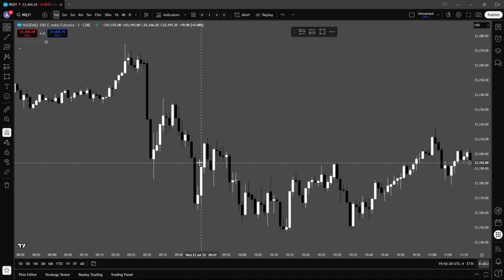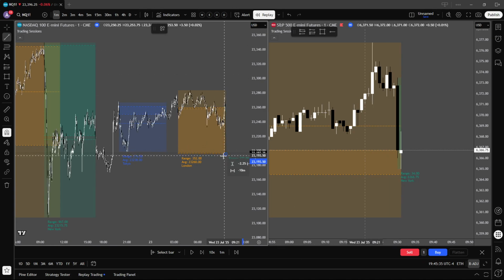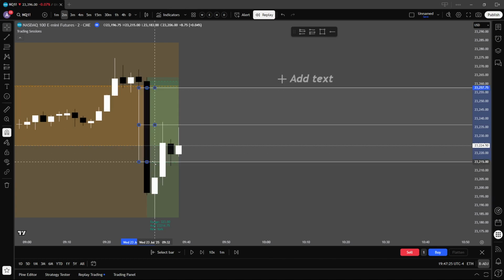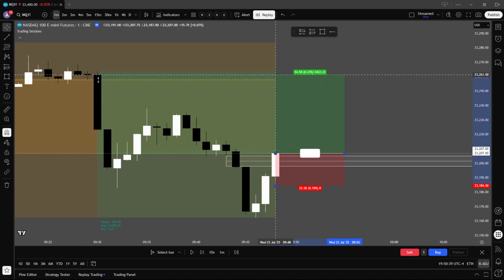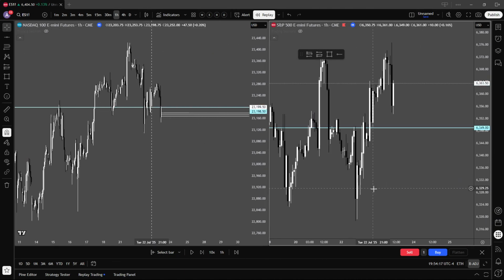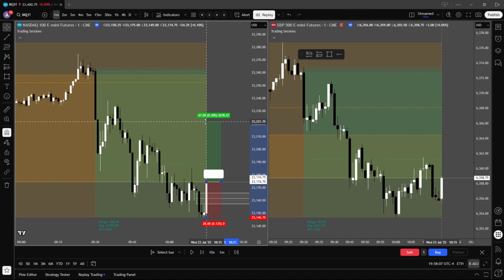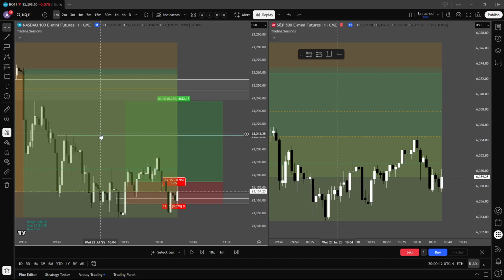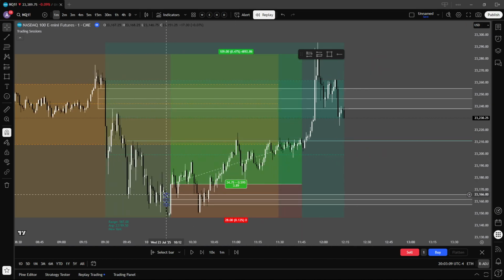HOW TO USE IFVGs PROPERLY + TRADE RECAP FREE SAUCE!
ifvgs bro ifvgs